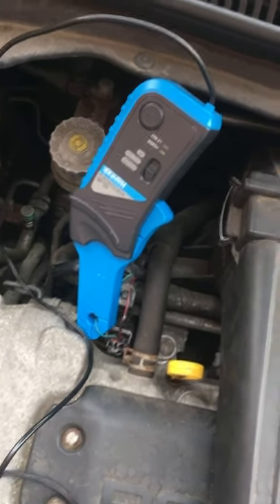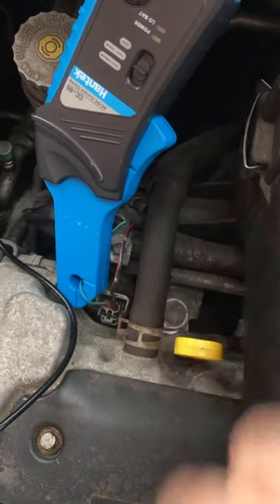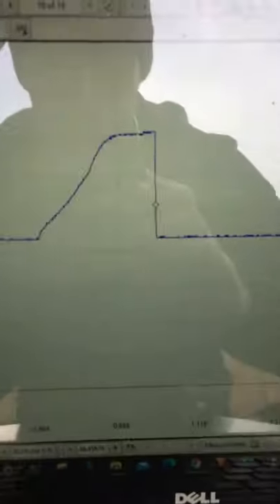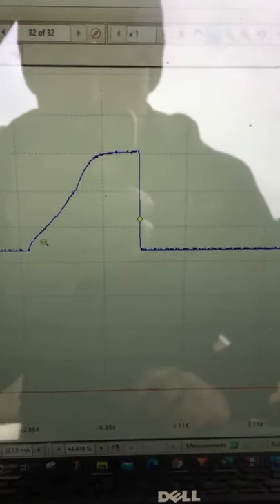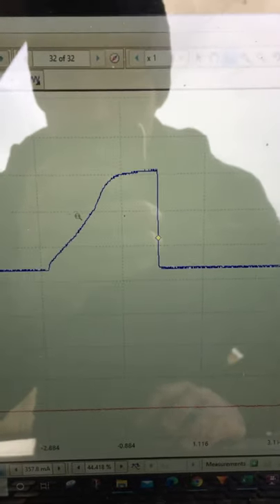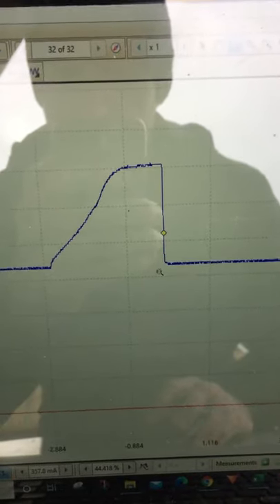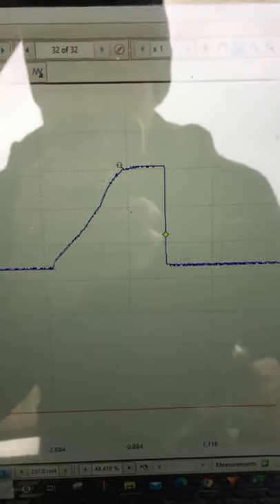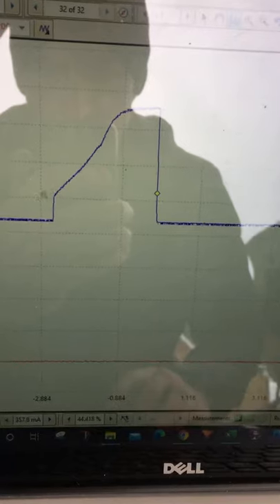Injector Current Ramp With PicoScope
Quick look at an injector current ramp waveform and how to use it for diagnosis.